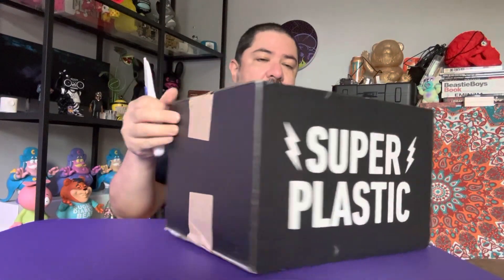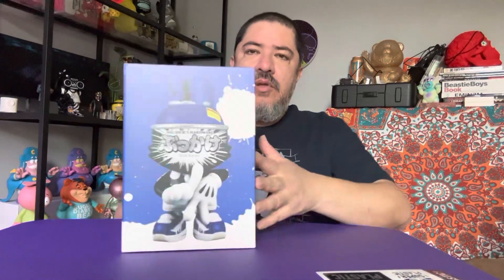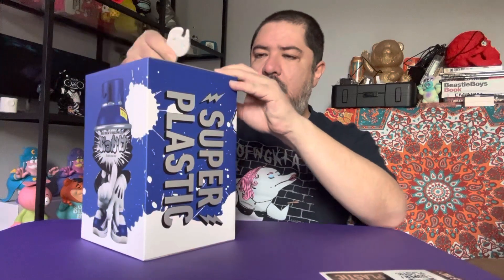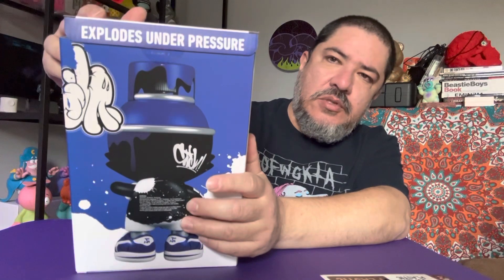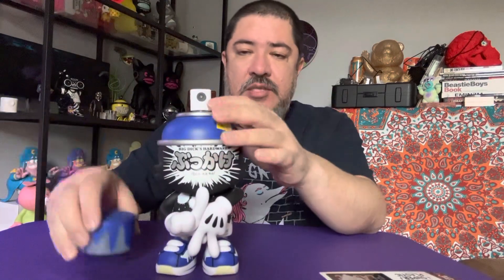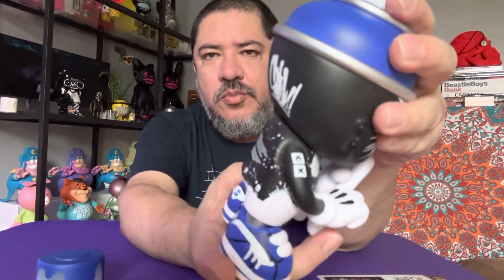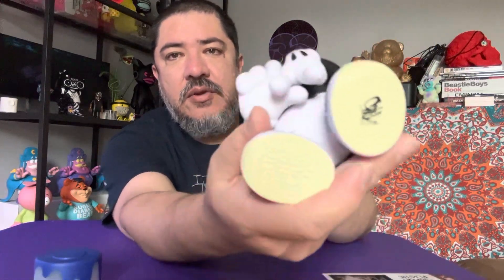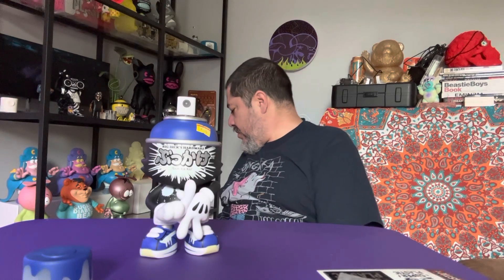LA Blue by OG Slick / produced by Superplastic art toy review. Host : EATMORETOYS.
Artist :
OG Slick

Company :
Superplastic

Host :
Eatmoretoys